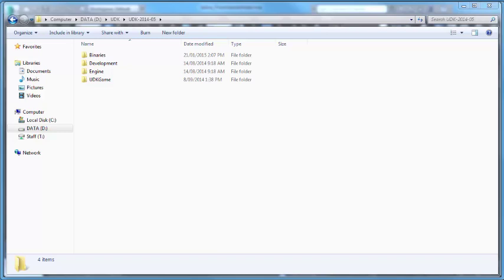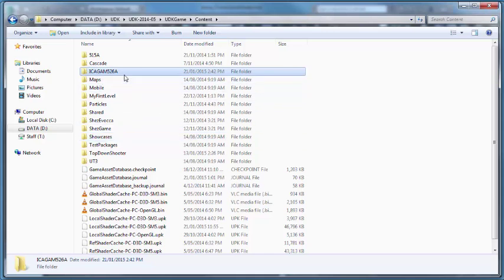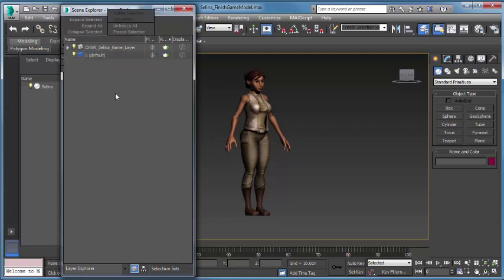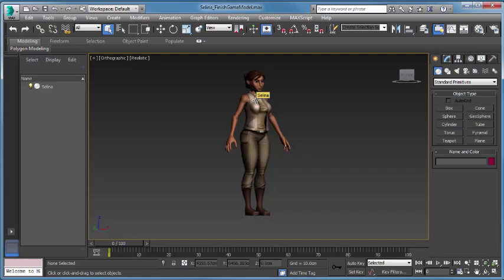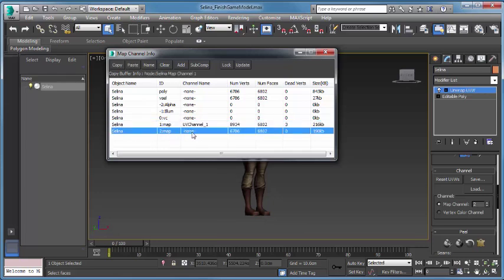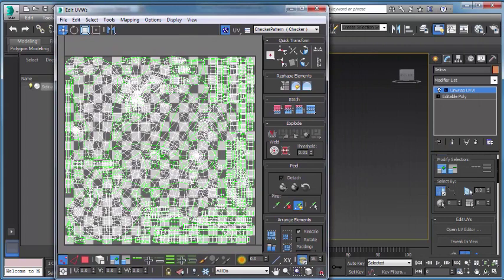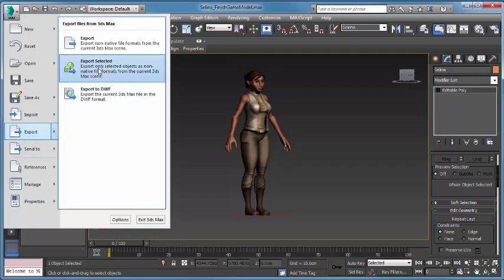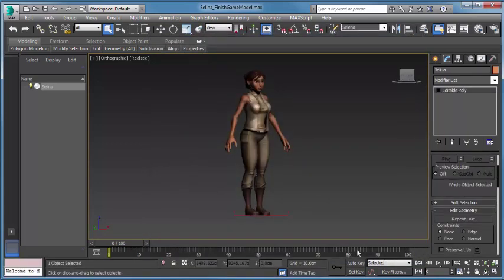ICAGAM526A Shaders Part02 Exporting